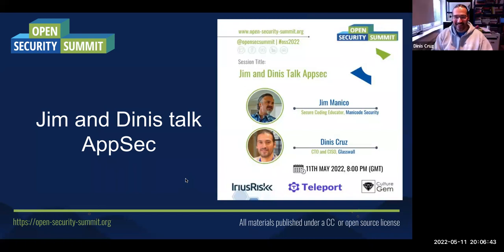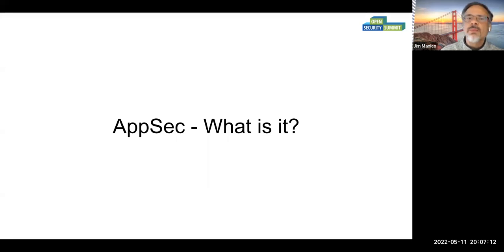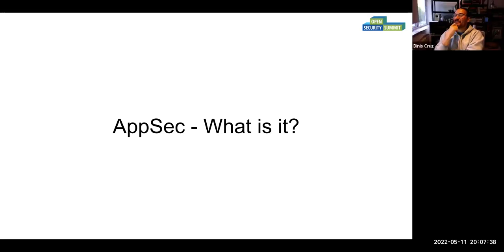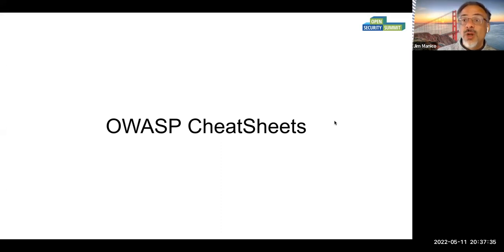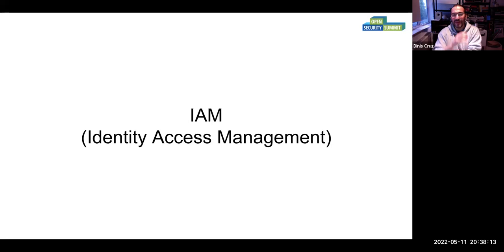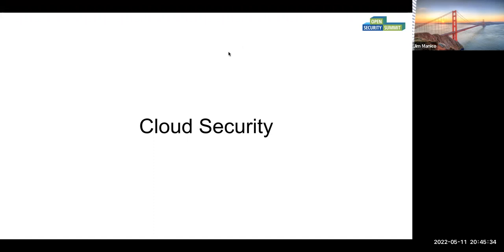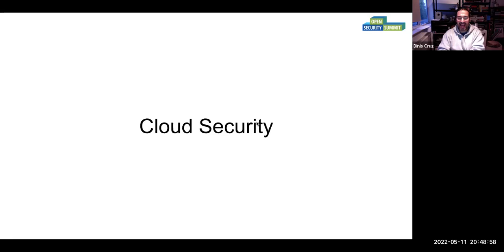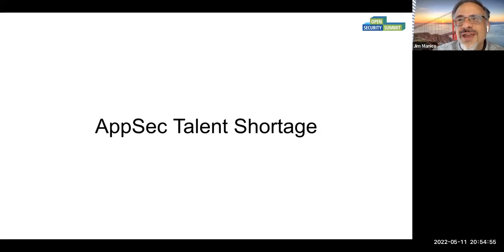Jim and Dinis Talk Appsec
Jim and Dinis Talk Appsec - 10th May 2022

By: Dinis Cruz and Jim Manico

What is AppSec?
Why is AppSec important?
What is application security example?
Why is application security?
How do you manage app security?
How do you make your apps secure?
How do I know if an app is secure or not?
How do I know if an app is safe?
How do I protect my mobile apps?